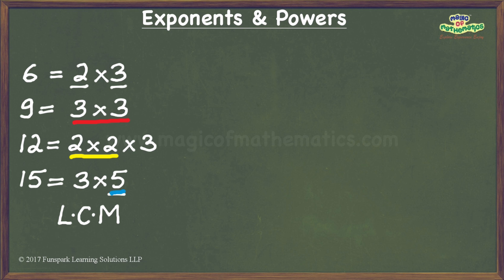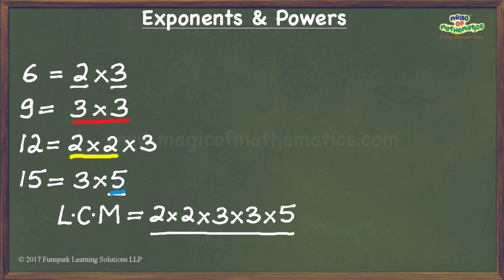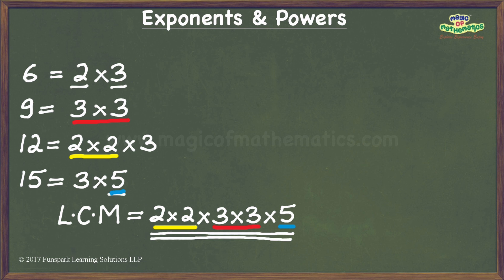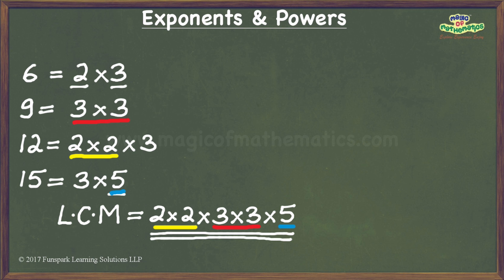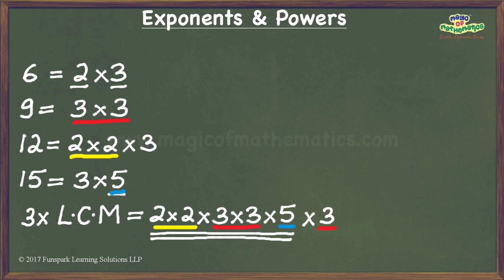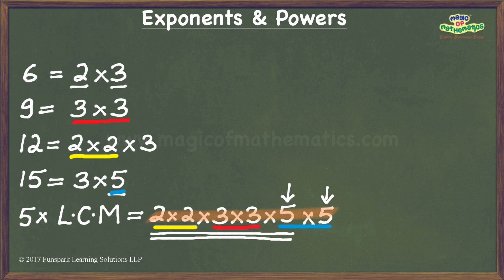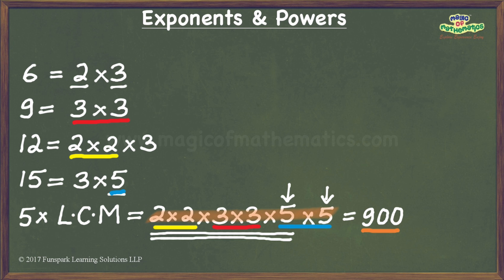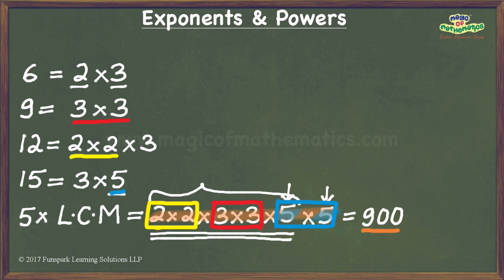Finding the least perfect square that is divisible by a set of numbers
This video presents a method for finding the least perfect square that is divisible by a set of numbers.